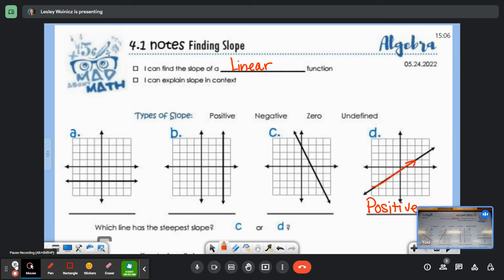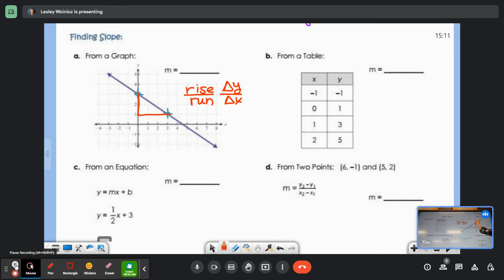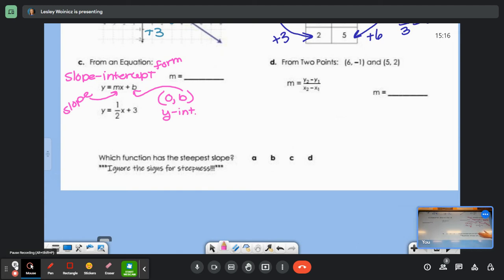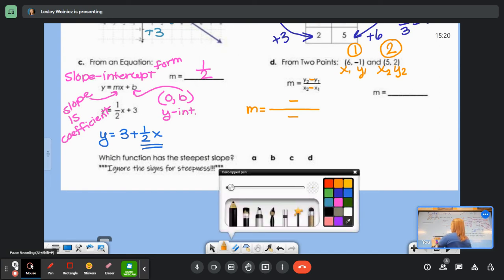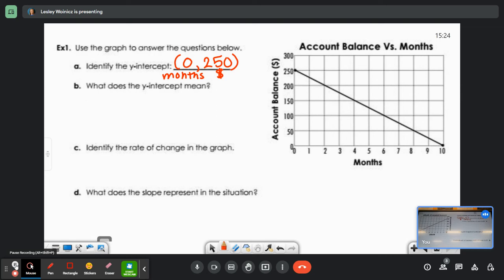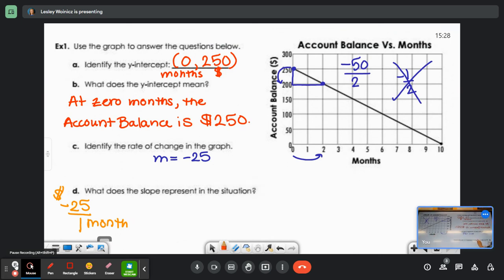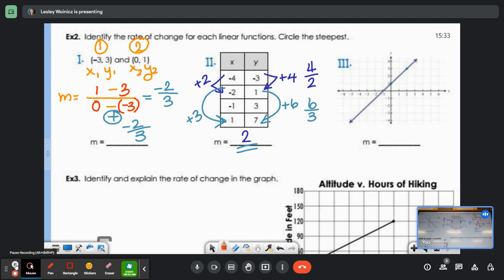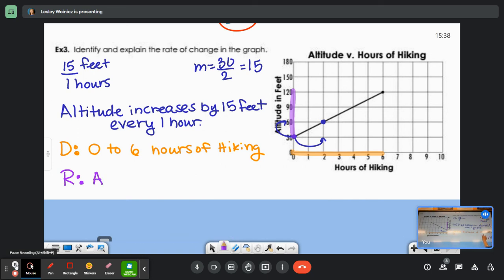4.1 NOTES Finding Slope 2223